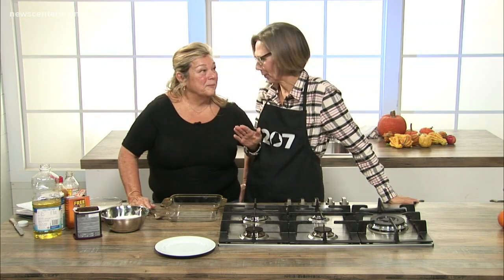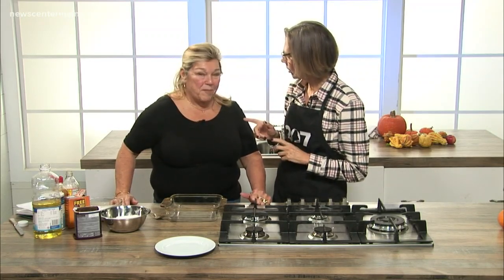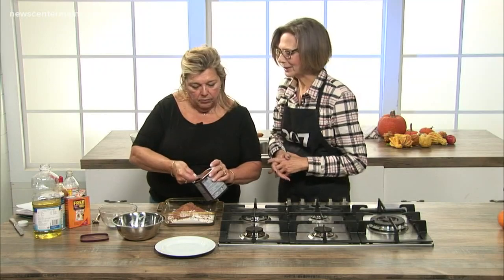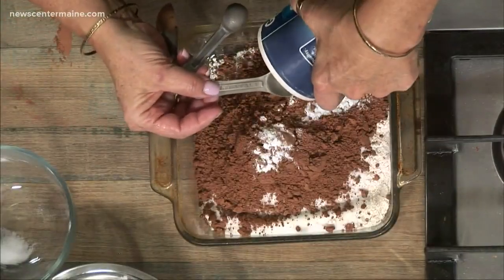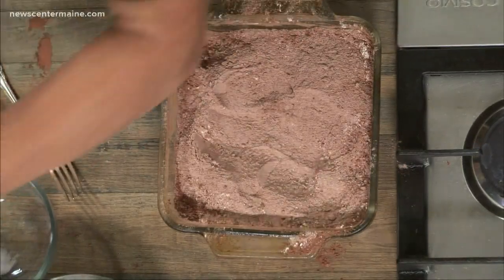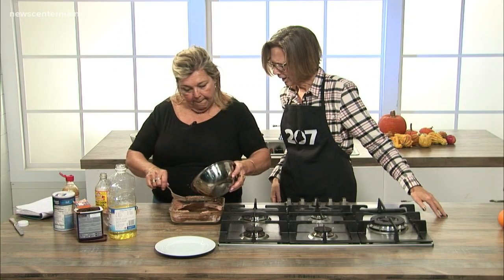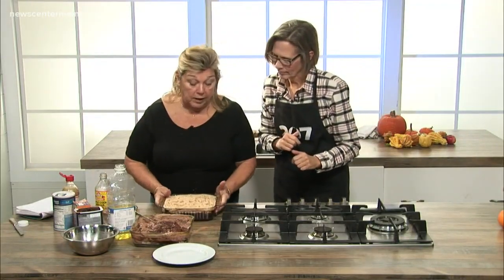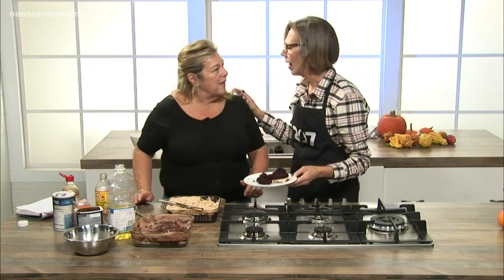Coco Cake from Lynn Archer's great grandma!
A recipe that has stood the test of time.